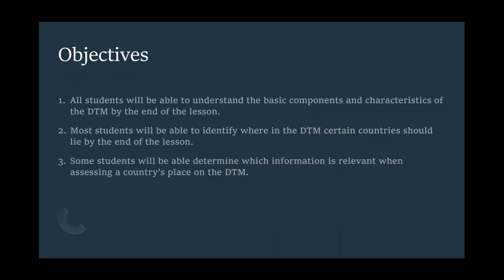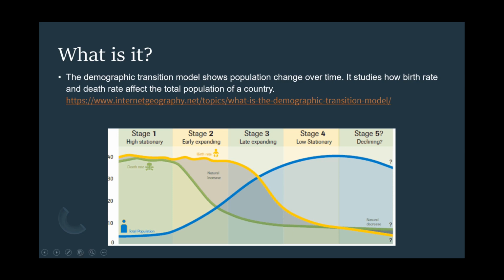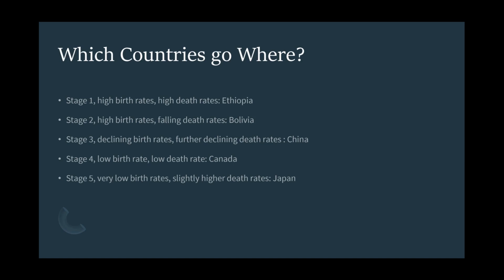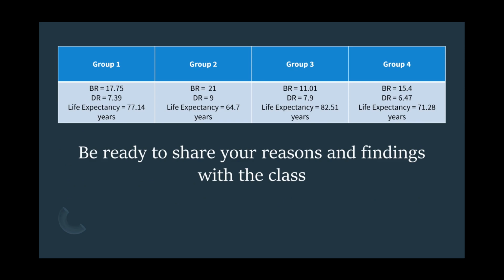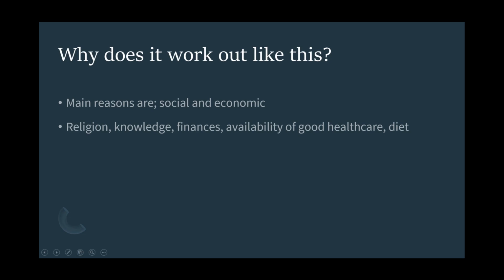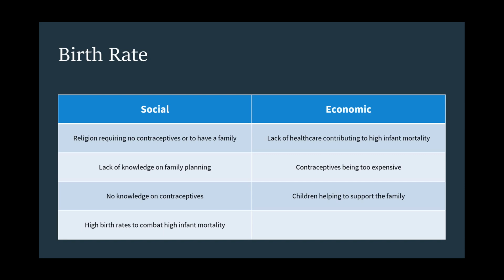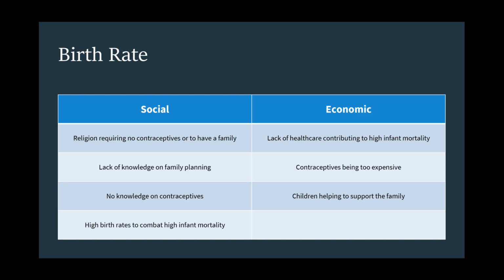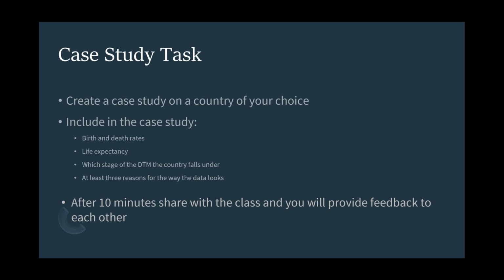TELL Assignment 2 submission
A reenactment of a class which I would teach about demographic transition models, which is an assignment for an optional module of mine